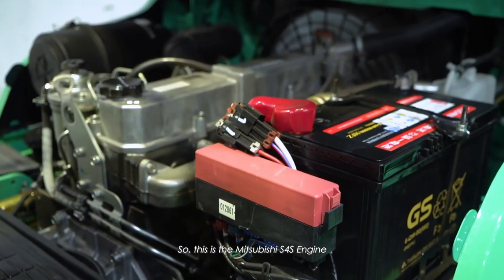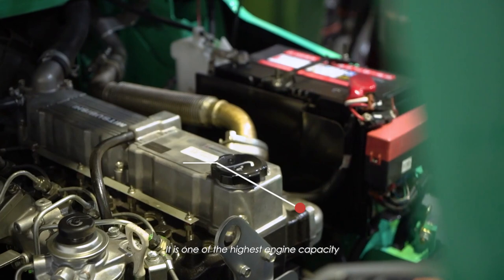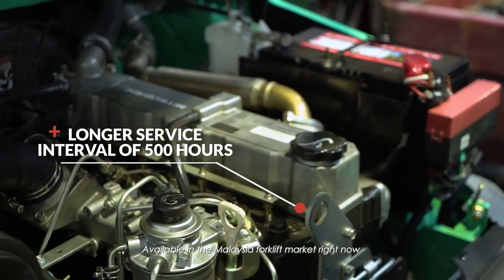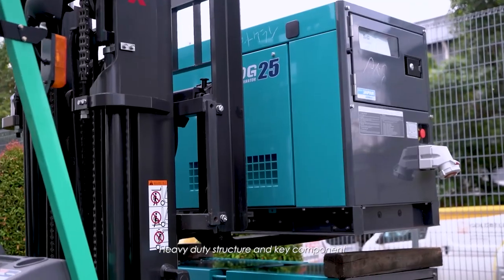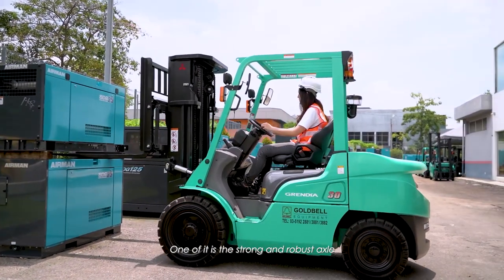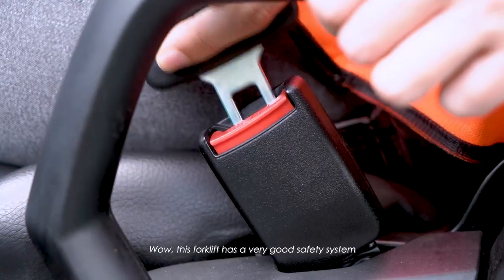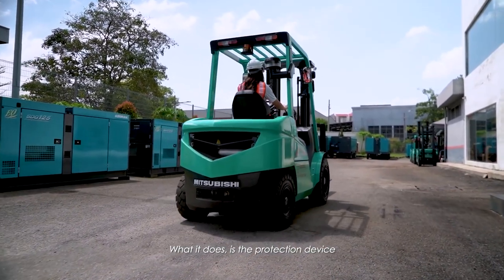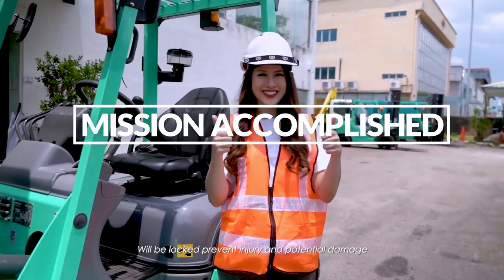JENG JENG JENG @ TV - LEONA CHIN DRIVING A FORKLIFT?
LEONA CHIN FORKLIFT MISSION

Hello! I'm Leona Chin and I do videos about car racing, fun stuff, travel, adventure, and product reviews!